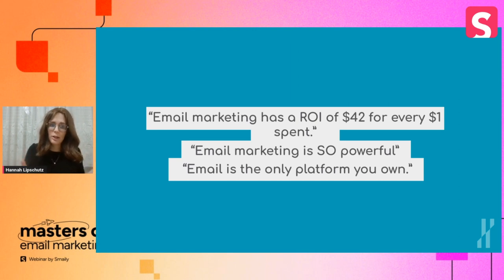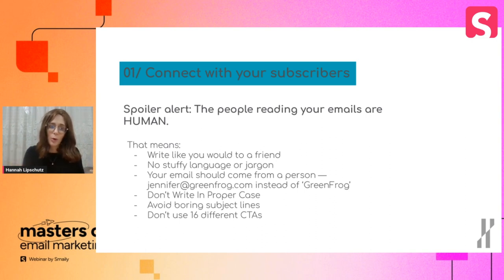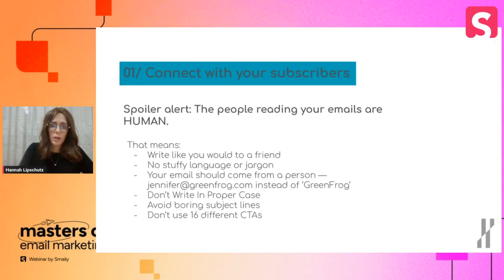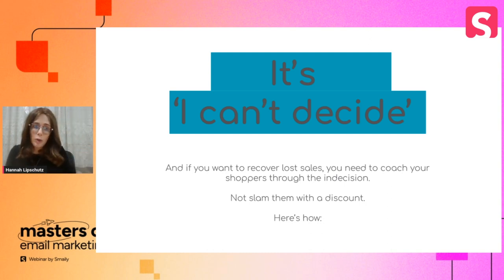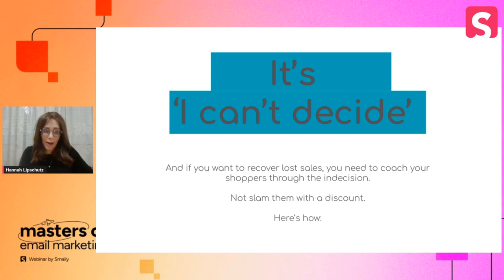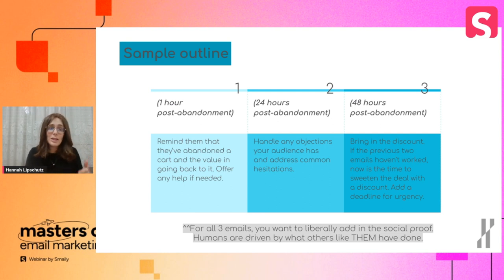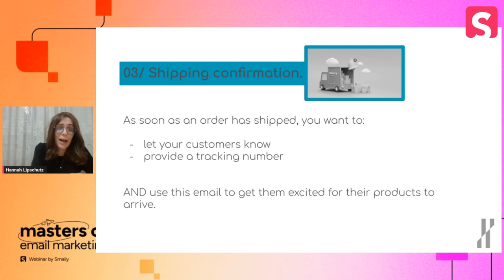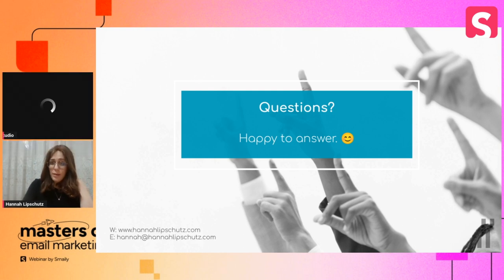Hannah Lipschutz – Are your 3 main sequences generating consistent revenue?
Hannah is a copywriter and email strategist who helps 7-figure e-commerce businesses grow their revenue through email marketing. She's called "dangerously good" by her clients, who've significantly increased their sales through email.

She's also straight-up obsessed with what makes people tick and has been a people-watcher since she can remember. When she's not nerding out on strategy, she's probably feeding her Haribo addiction. And, as a sweet treat to the participants of our webinar, she will share the best tricks of email automation that actually pay off.

00:00 - Introduction and Importance of E-commerce Email Marketing
00:42 - Effective Email Marketing Depends on Strategy and Execution
01:11 - Focus on Customer Experience in Email Marketing
02:05 - Introduction to Key Email Sequences: Welcome, Abandoned Cart, and Post-Purchase
02:29 - Welcome Sequence: Importance and Setting the Tone for Future Interactions
03:22 - Crafting Emails with a Human Touch and Personal Connection
04:18 - Tips on Email Personalization and Language
05:18 - Importance of Engaging Subject Lines in Emails
06:13 - Avoiding Overwhelming Call to Actions in Emails
07:04 - Building Trust with Testimonials and Reviews
08:23 - Selling Through Welcome Emails and Being Cautious with Discounts
10:12 - Alternative Strategies to Discounts in Emails
12:50 - Discussing the Abandoned Cart Sequence and Its Effectiveness
20:13 - Post-Purchase Sequence: Importance and Strategies for Building Customer Relationships
27:17 - Q&A Session and Insights on AI in Email Marketing